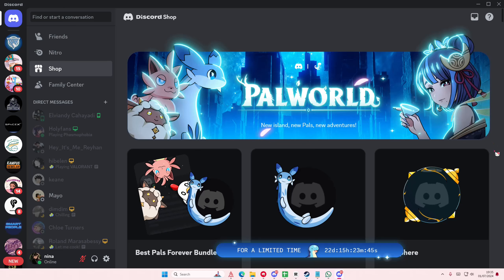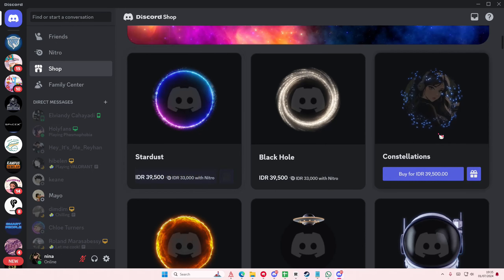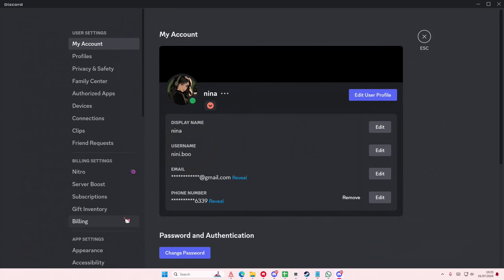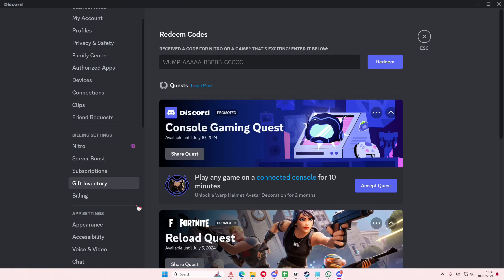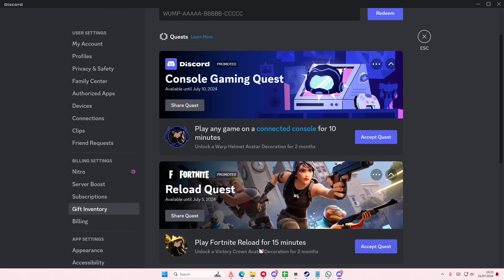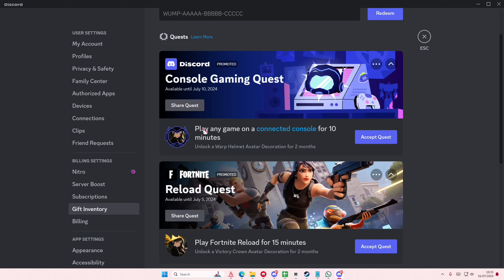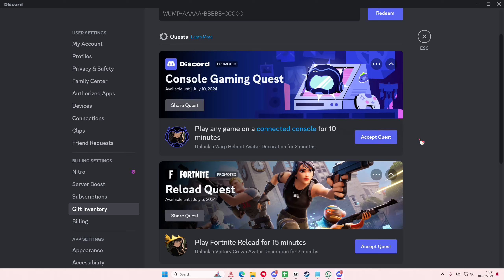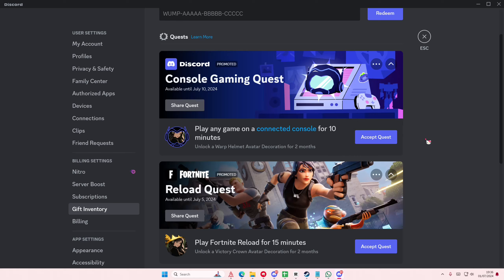Unlock FREE Avatar Decorations On Discord! How To Decorate Discord Profile?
Learn how to unlock free avatar decorations on Discord by watching this video.